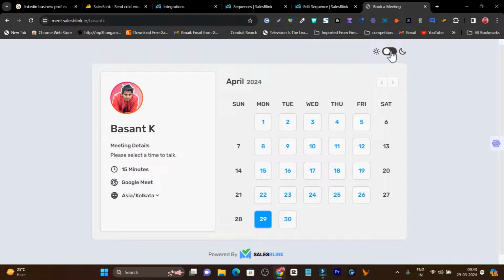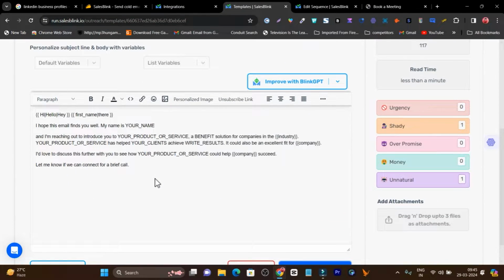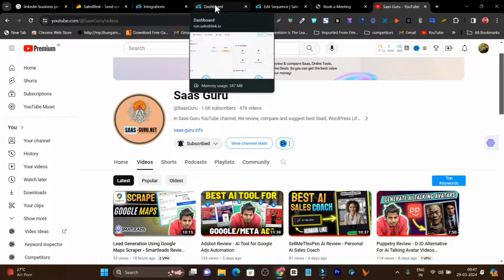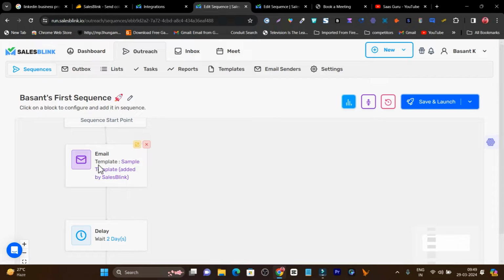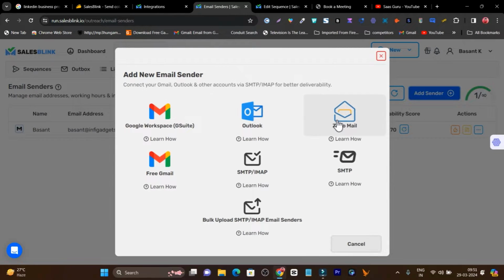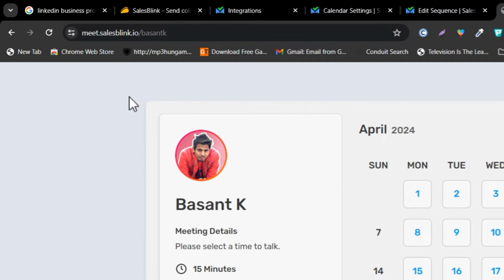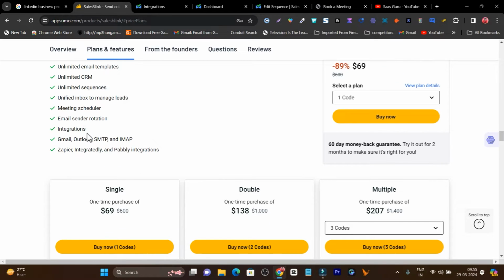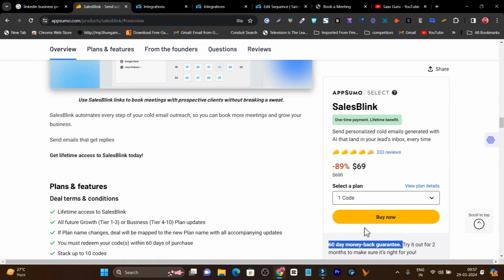SalesBlink Review 2026 - Cold Email Outreaching for Beginners using Ai (Demo & Tutorial)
In this video, I'm going to talk about how you can start your cold emailing journey with Salesblink, the ultimate Ai cold email Outreaching tool for beginners to advance users.

Whether you're a seasoned marketer or just starting out, Salesblink is your key to successful cold email  outreach campaigns.

Cold Email Marketing for Beginners  using Ai - SalesBlink Review (Demo & Tutorial)

🚀 What is Salesblink?
Salesblink.io is a cold email outreaching platform with Ai to make you cold outreaching and sales on autopilot.

Its the Best Instantly Alternative.

With Salesblink, you can scale cold email outreach using unlimited warm-ups, custom sequences, workspaces, and one inbox to rule them all.

Create and automate cold email sequences with AI and enjoy full control over each conversation from one central inbox.

White label the meeting booking page with your branding and build unique yet personalized Emails for different clients.

🔥 Best Cold Email Software: Salesblink for leads, sales & meetings
Explore why Success.ai is considered the best cold email software. With its innovative features and results-driven approach, it's a game-changer for businesses and marketers alike.

📈 Cold Email Marketing for Beginners: Start Your Journey
New to cold email marketing? Our tutorial for beginners covers everything you need to know.

From writing effective cold emails to choosing the right email provider, we've got the insights to help you kickstart your cold email campaigns.

This Video Covering Topics:
1. Free Cold Email Tutorial for Beginners
2. Best Ai Cold Email Outreach Tool
3. Detailed Salesblink Review with Demo & Tutorial
4. Salesblink Lifetime Deal - Plan & Features
5. How to Start Cold Email Outreach with Salesblink
6. How to warm emails for cold emails using Ai
7. Set up Cold Email Outreach Campaigns
8. How to find leads for cold email outreaching
9. Verify Leads with Ai
10. Find High Paying Clients & Close Deals with Cold Emailing System